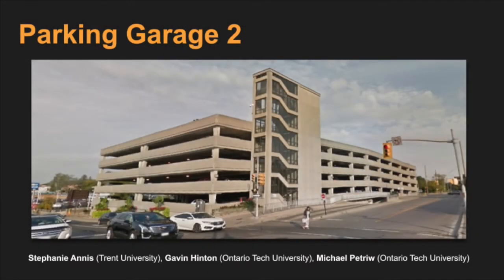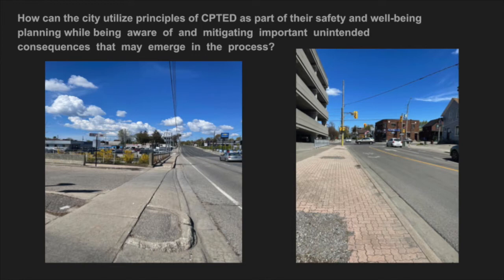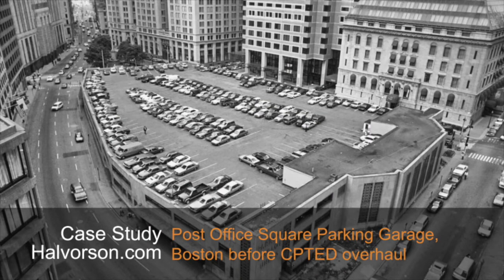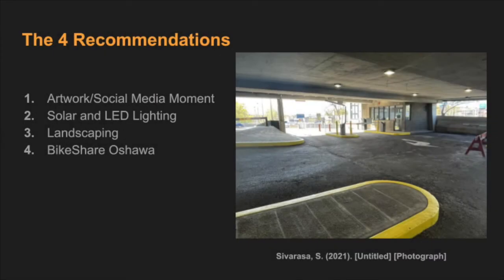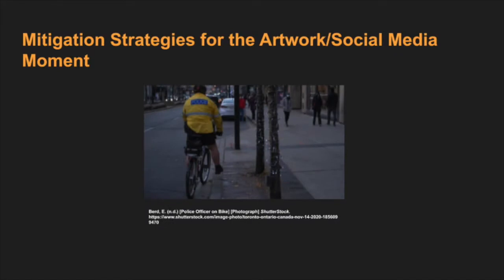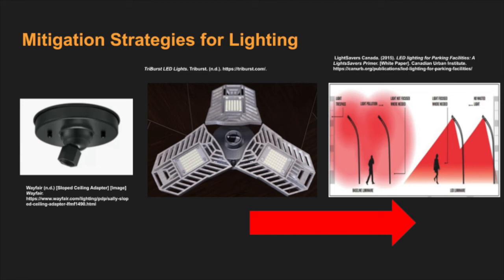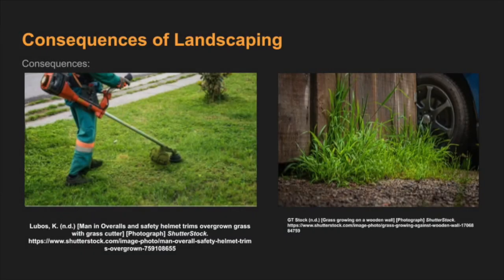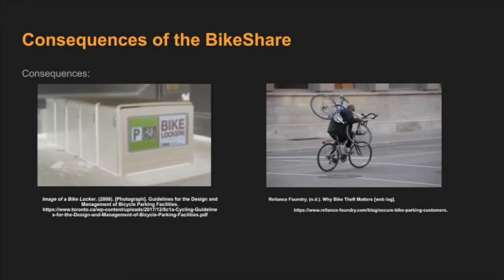Parking Garage 2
The video addresses the following challenge facing the City of Oshawa: How can the City of Oshawa utilize principles of crime prevention through environmental design (CPTED) as part of their safety and wellbeing planning for the city while being aware of and mitigating important unintended consequences that may emerge in the process?

Video creators: Stephanie Annis, Gavin Hinton and Michael Petriw.
Instructors: Dr. Alyson King and Dr. Amy Spendik
Educational partners: Ontario Tech University and Trent University Durham GTA (bi-institutional course)
Course: Advanced Community-based Learning: Building Safety, Security and Well-being into Urban Communities
City branch: Information Technology Services